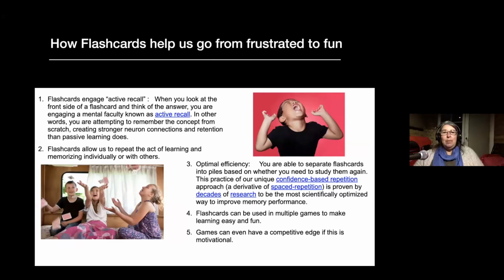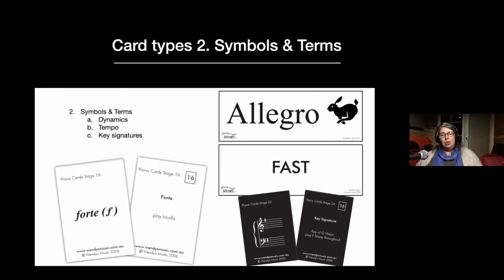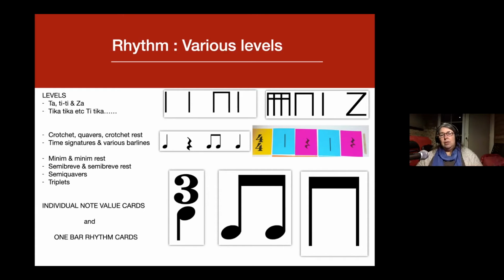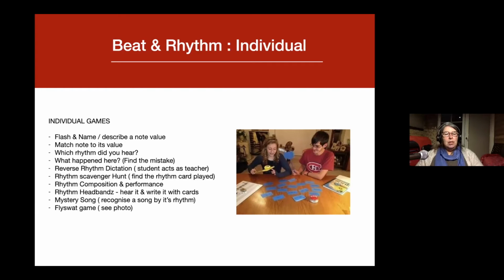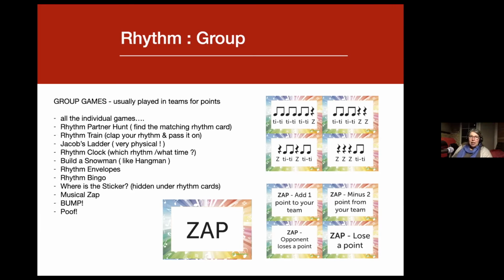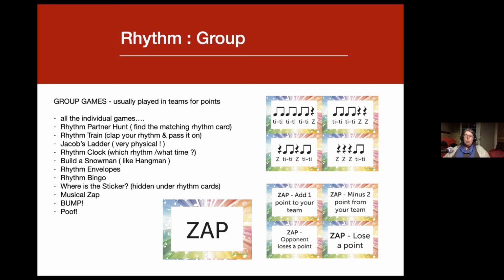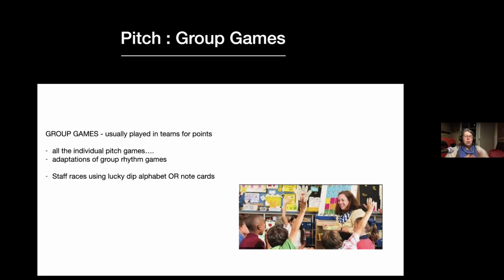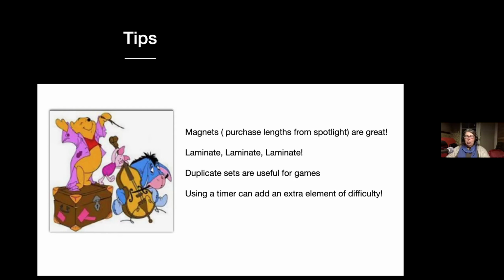Flashcards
101 ways to have fun learning to read music using flashcards for Individual or classrooms
Presented by Wendy Brentnall
Date: Wednesday 25 August
Are you looking for fun ways to help your beginners learn to read music notation? Todays students love games, online or offline, and using flashcards to reinforce, review or begin to read music notation can turn your classroom into a competitive arena or your individual student into a speed freak!

Physical and digital flashcards discussed.